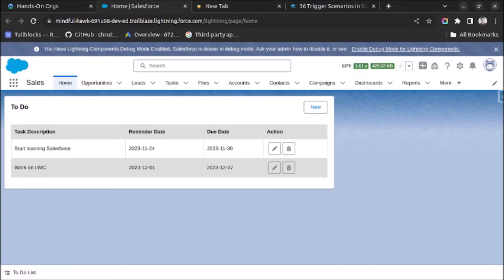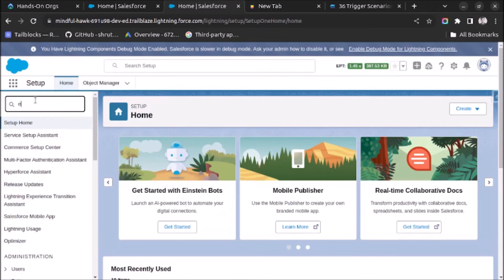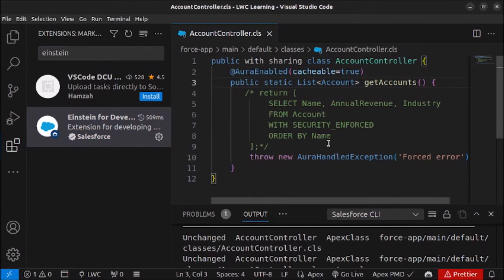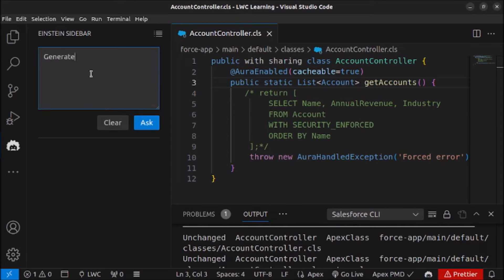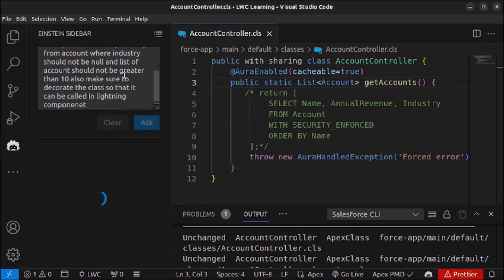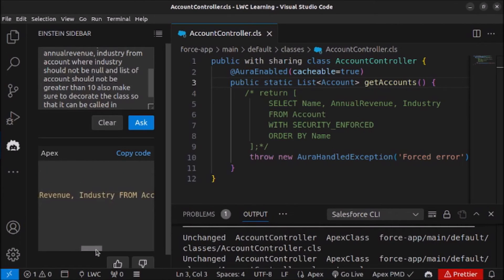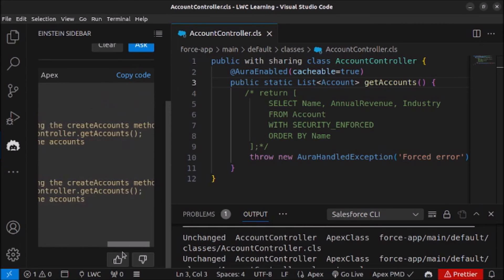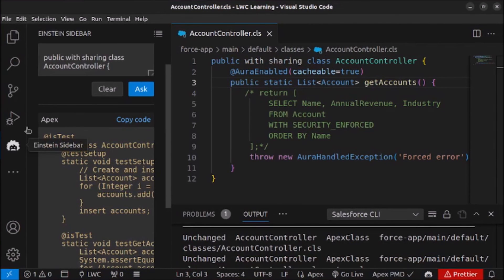How to use Einstein GPT for Salesforce Developers? - Salesforce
In this video we will see How to use Einstein GPT for Salesforce Developers?